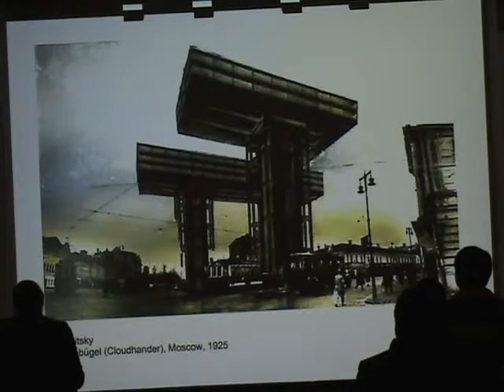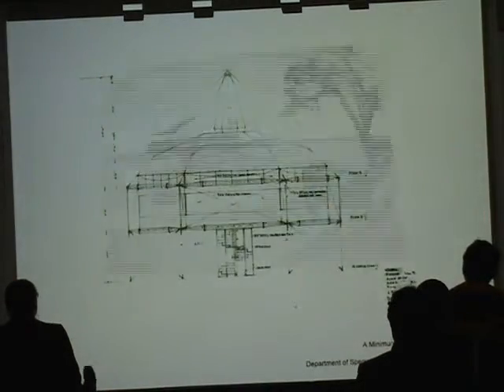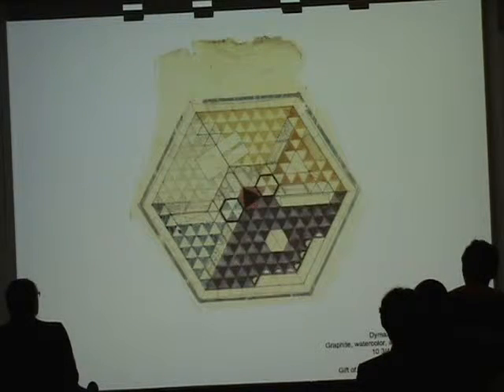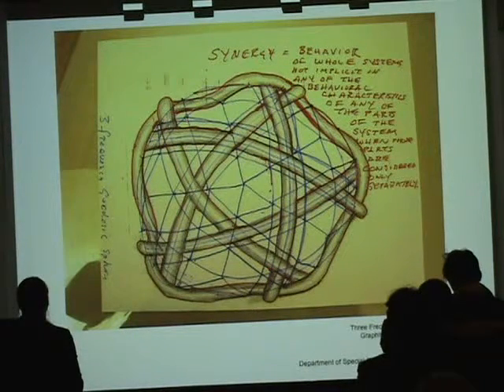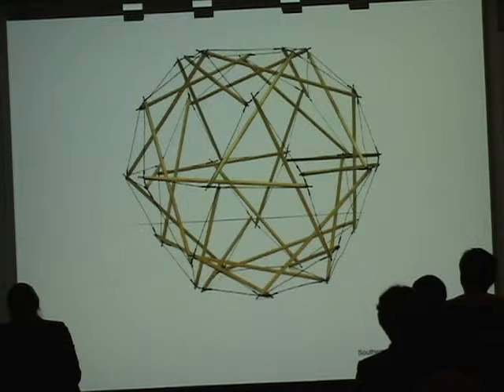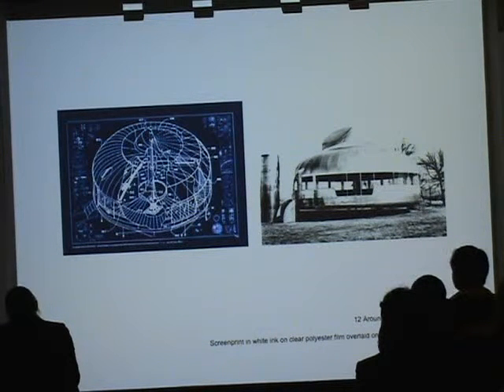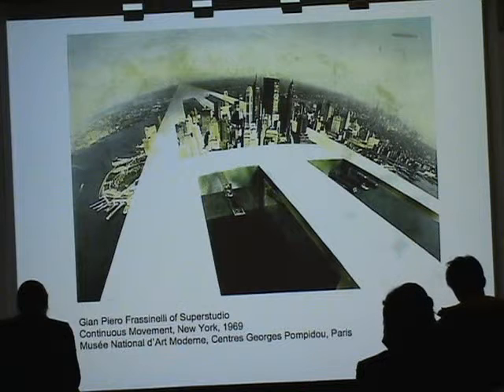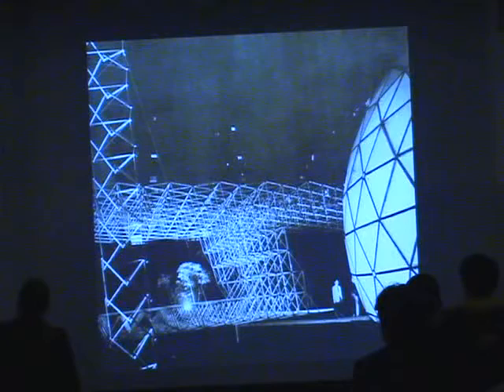K. Michael Hays (March 16, 2009)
Professor, Harvard Graduate School of Design, Cambridge

For more about the UIC School of Architecture, visit arch.uic.edu.